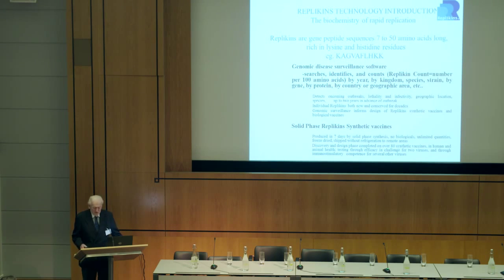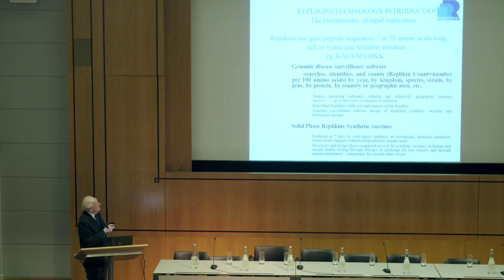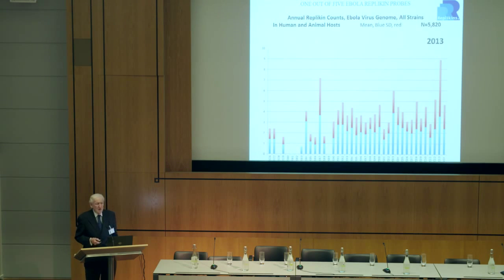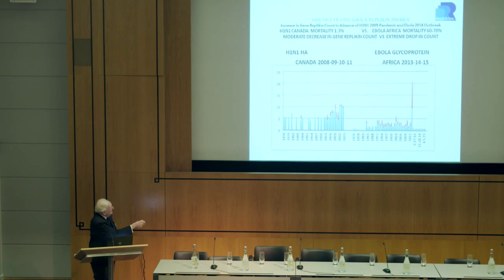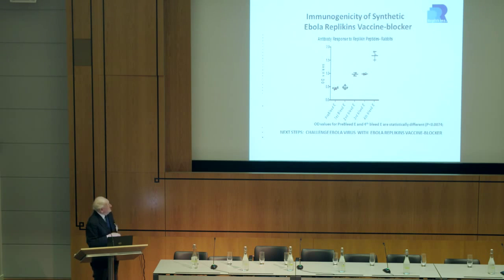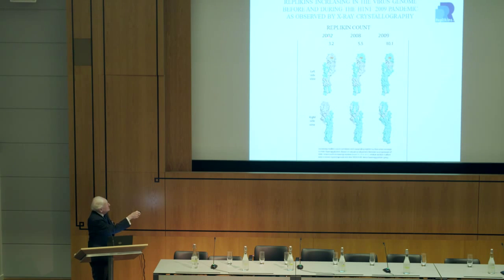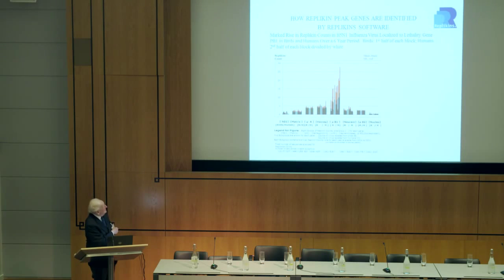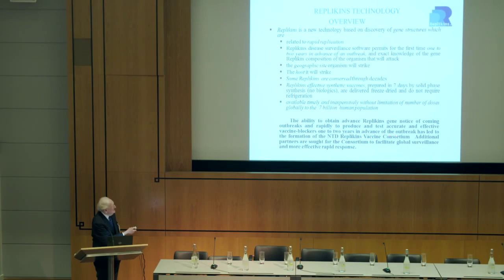Samuel Bogoch (Boston School of Medicine) Replikins 1-2 year notice of emerging virus outbreaks